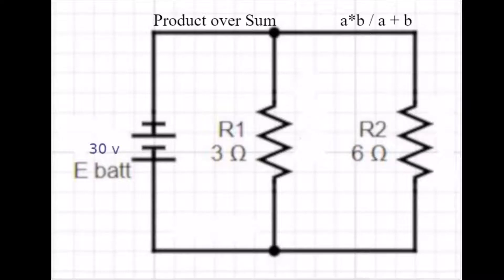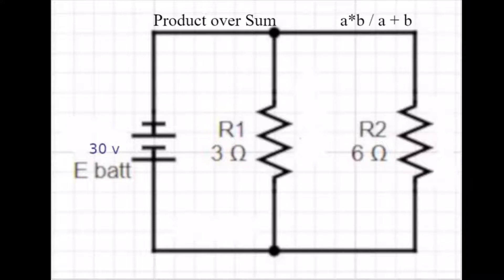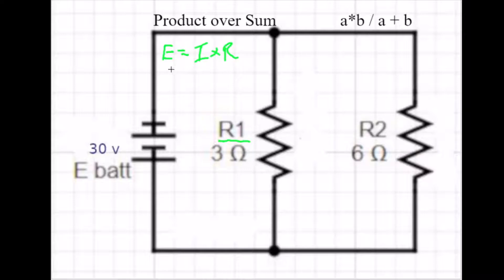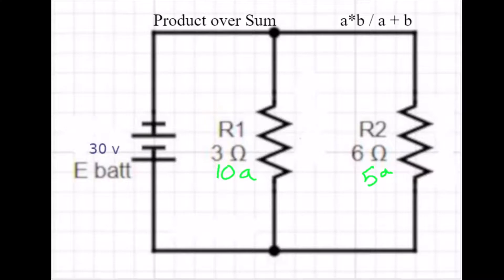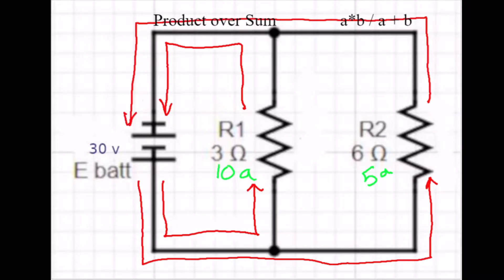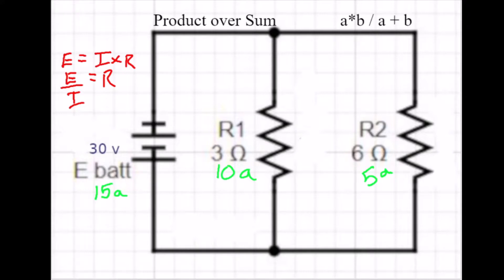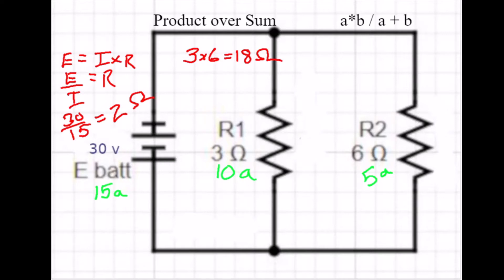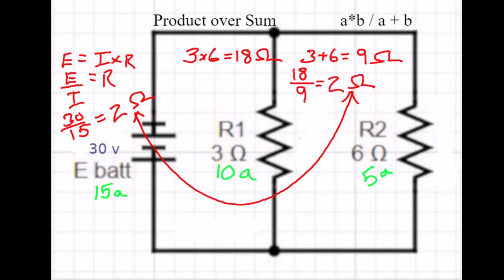product over sum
a simple way to figure equivalent resistance with two resistors